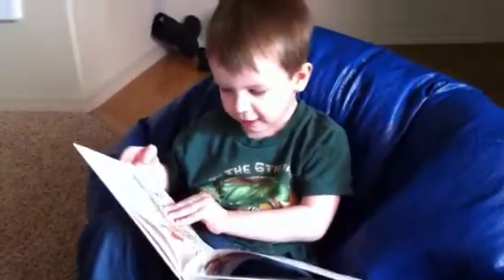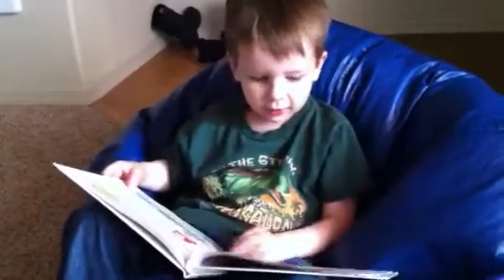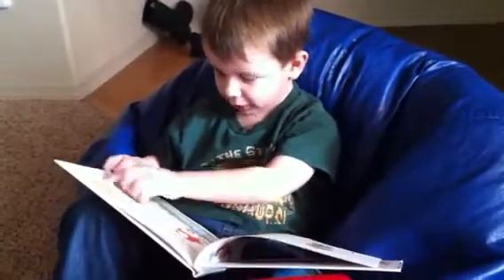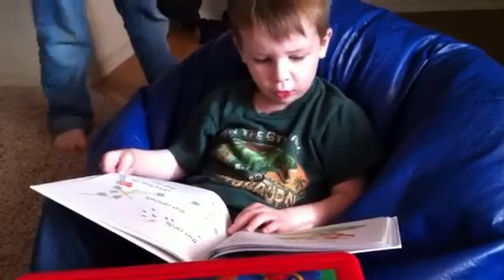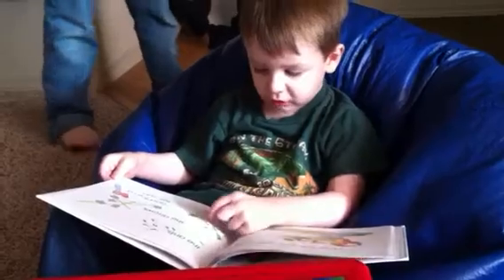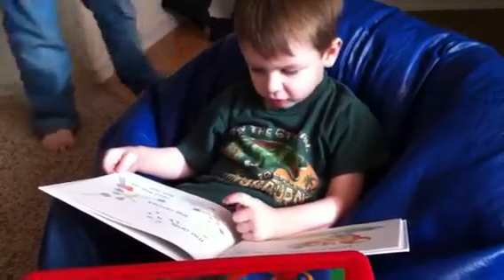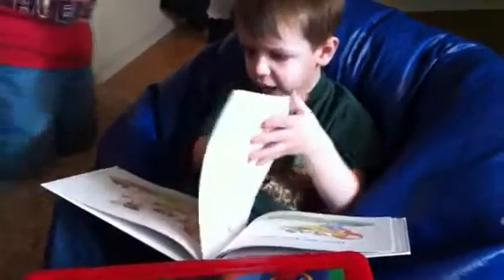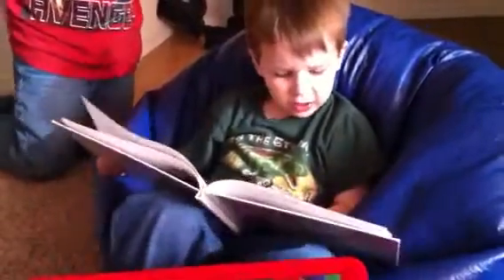Andrew "reading" his book ~ Grandma's Reading Corner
Little a Book